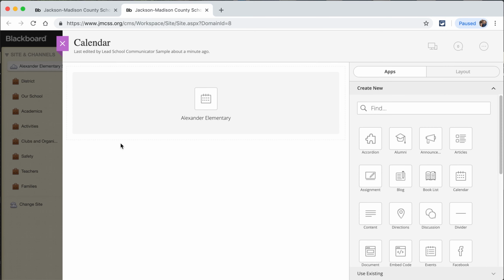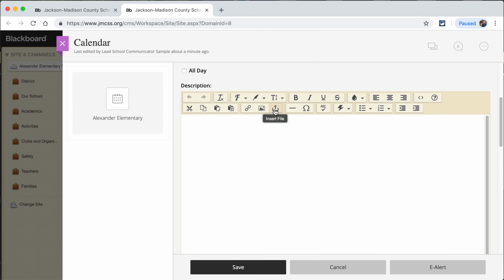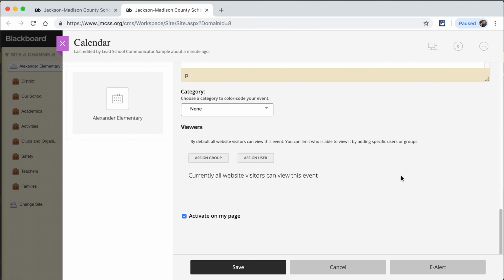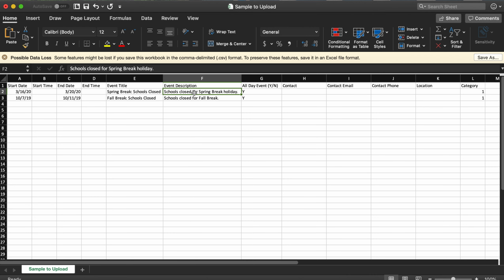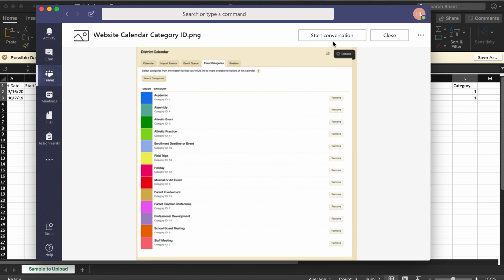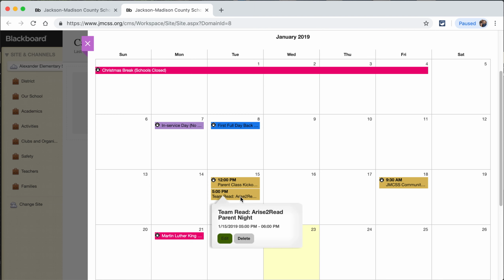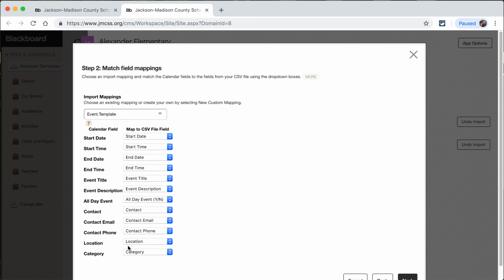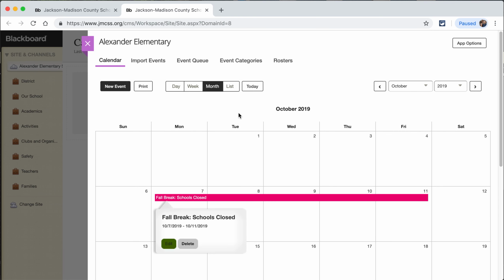Module 3: Updating Your Website Calendar